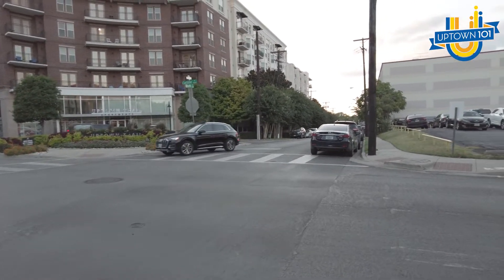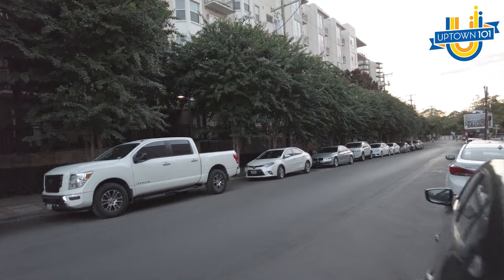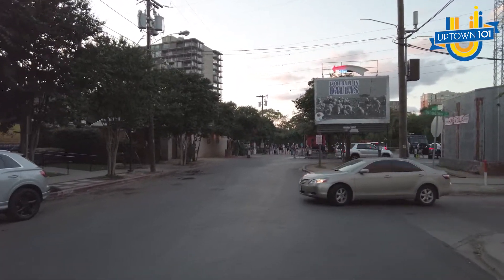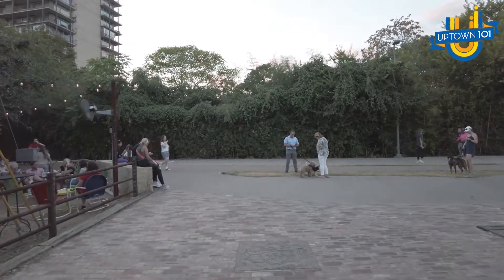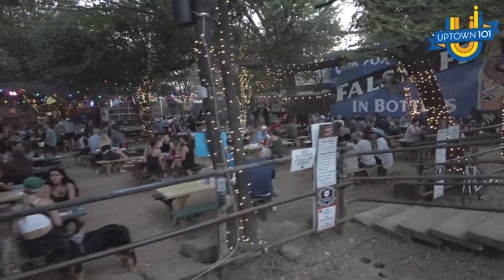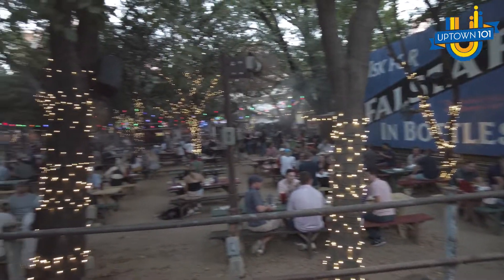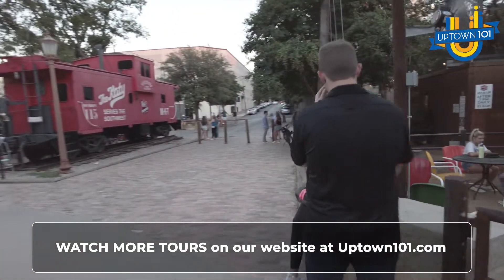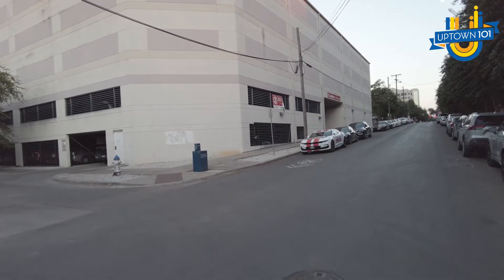Katy Trail Ice House | Uptown Dallas | Let's See it!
Katy Trail Ice House | Uptown Dallas | : The Katy Trail Ice House is a legendary attraction in Uptown Dallas.
Need help finding a new apartment nearby? For 100% Free LOCAL Help to Find Your Perfect Apartment

We help young professionals find the perfect apartment in Dallas, Houston and Austin.
We are Uptown101, the Uptown service of  Homebase Services.